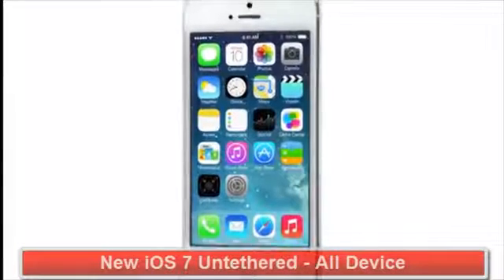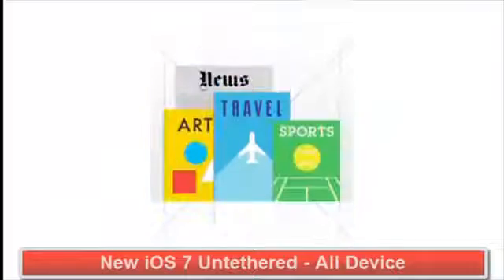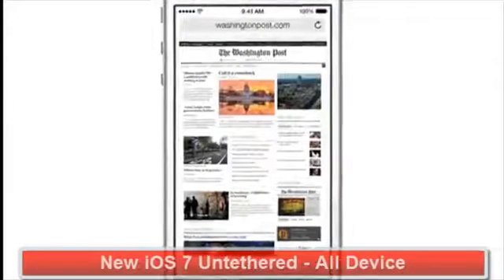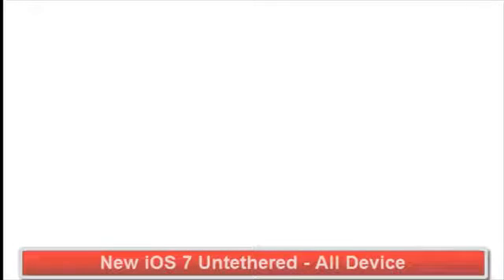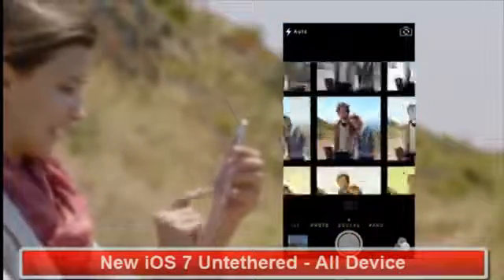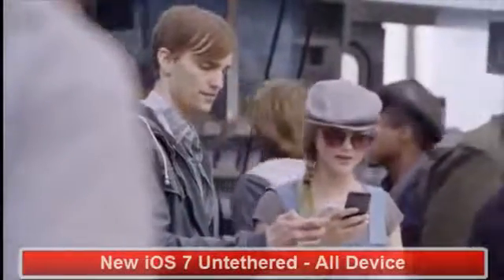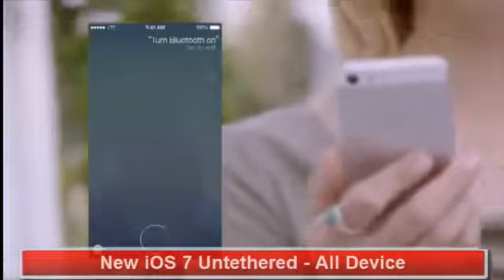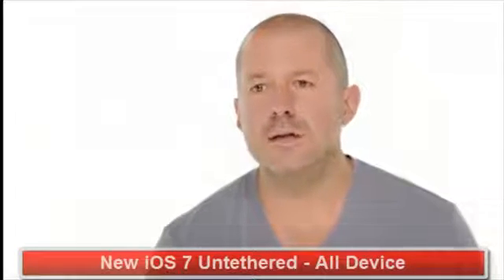Untethered New iOS 7 - All Device Jailbreak iPhone 5, 4S, 4 iPad 4, 2,ipod 4g,5g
1) Download iOS 7 latest version of Absinthe Untethered.firmware for iPhone/iPad/iPod Touch
2) Open Absinthe and connect your iDevice via USB cable
3) Select your device from the left navigation panel on Absinthe
4) Hold down the Shift (Windows) or Alt/Option (Mac) key and hit the restore button on Absinthe
5) Browse and select the downloaded iOS 7 IPSW file. Let the restore process complete.

iOS 7 Beta Absinthe Untethered Release the:

iPhone 5 (Model A1428)
iPhone 5 (Model A1429)
iPhone 4S
iPhone 4 (GSM Rev A)
iPhone 4 (GSM)